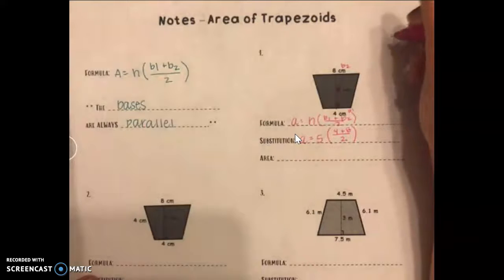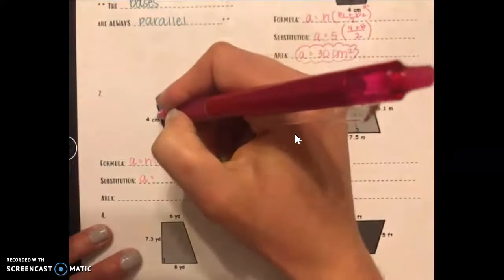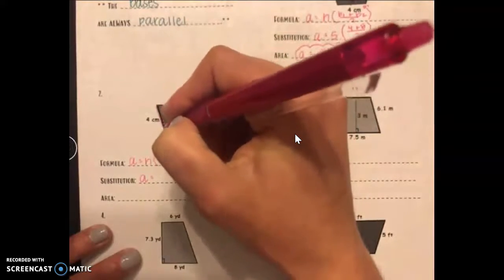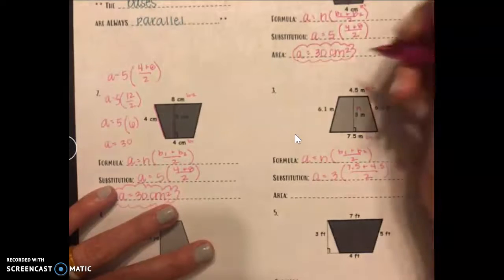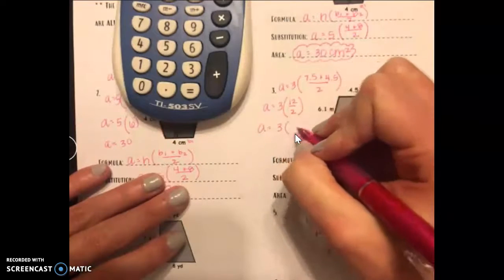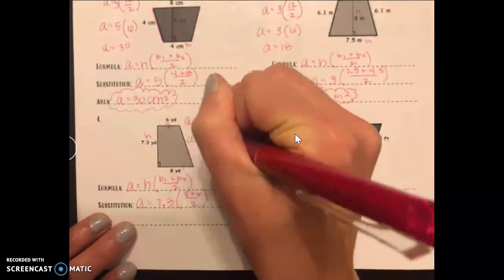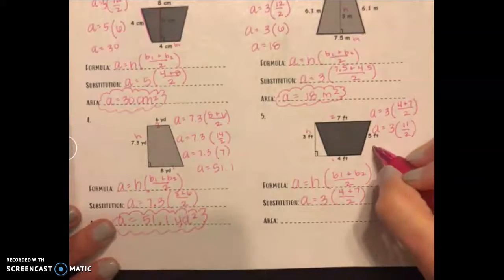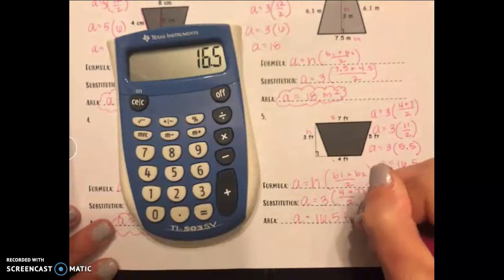Notes - Area of Trapezoids